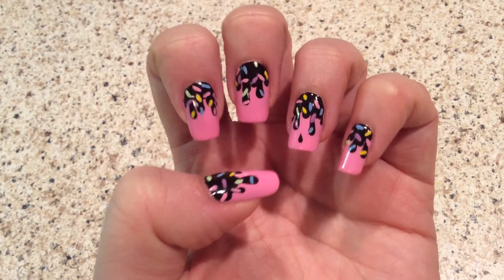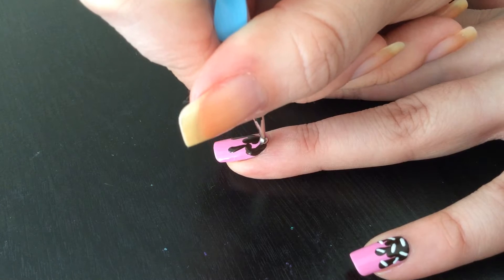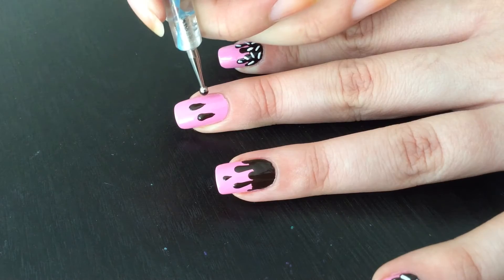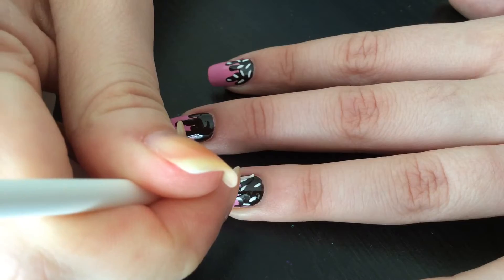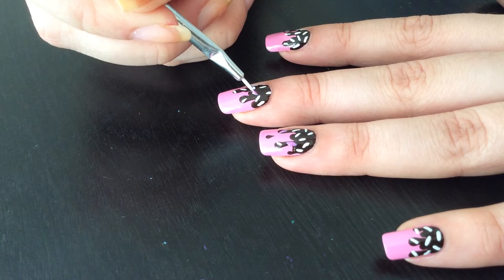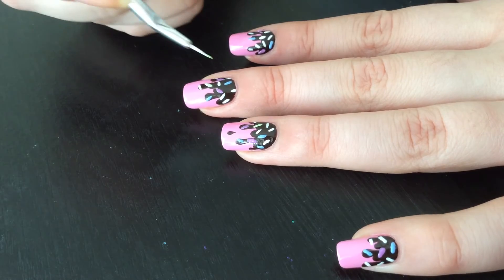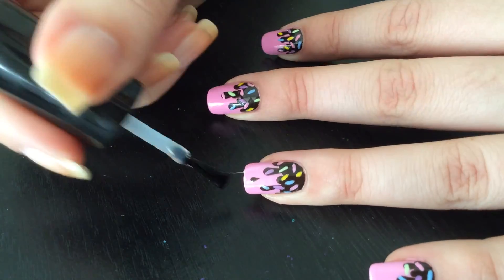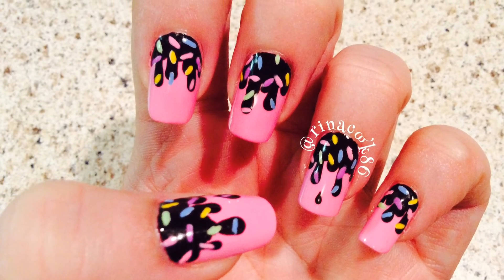Yummy Nail Art (chocolate nails)